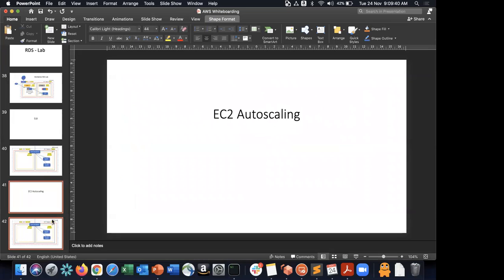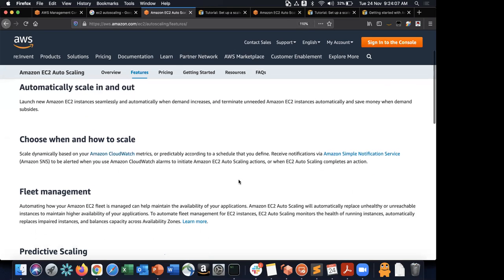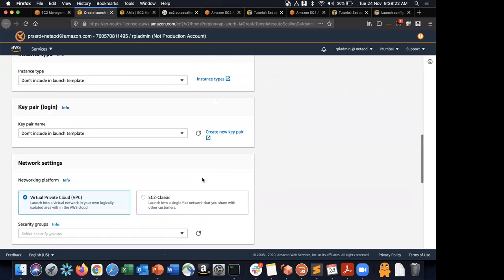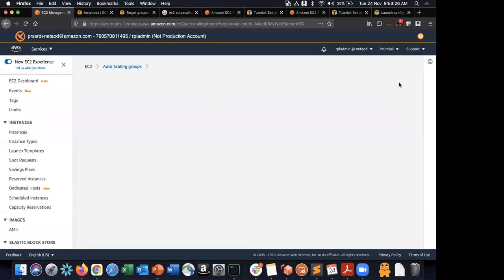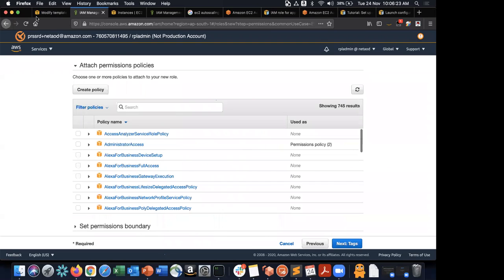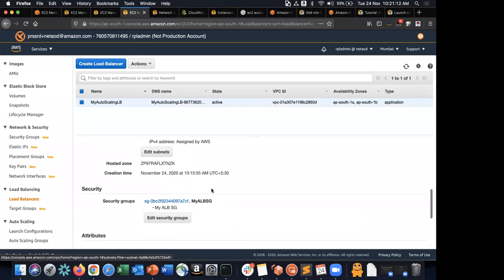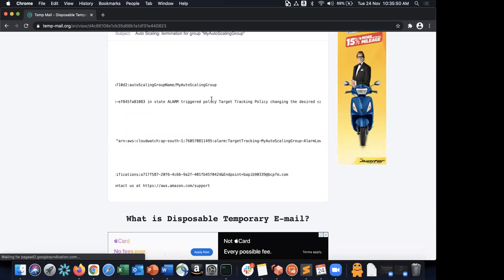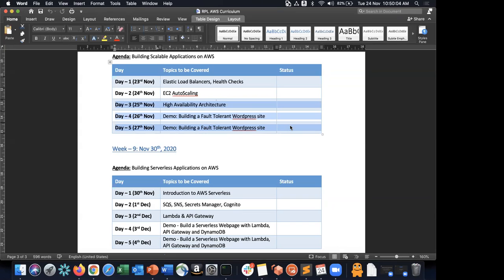AWS - EC2 Autoscaling